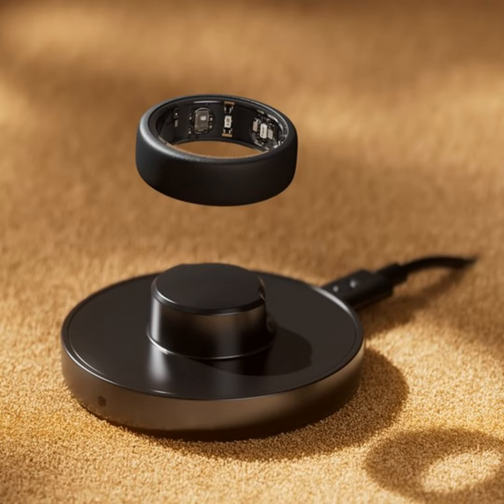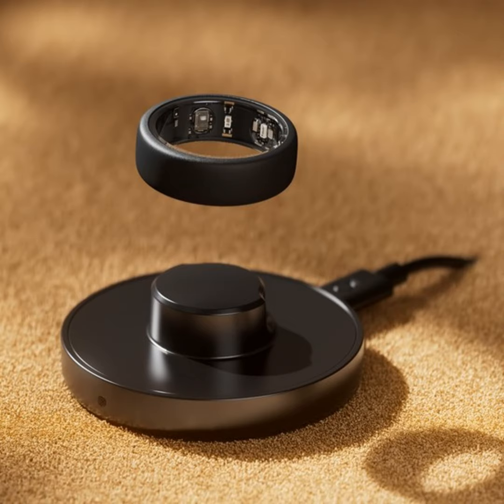Techstination Interview: Oura Ring data now on Apple Watch & more innovations to come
What's new and what's next for the Oura Ring.   With Oura data now available via and Apple Watch app, there's much more to come.   Director of Product Jason Russell chats with Techstination's Fred Fishkin.